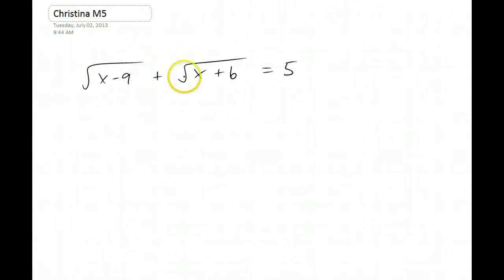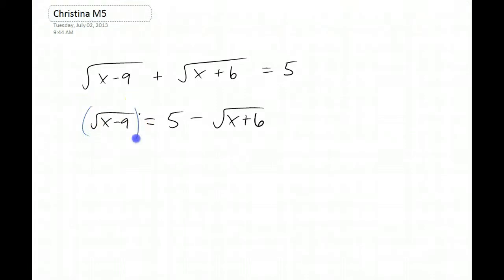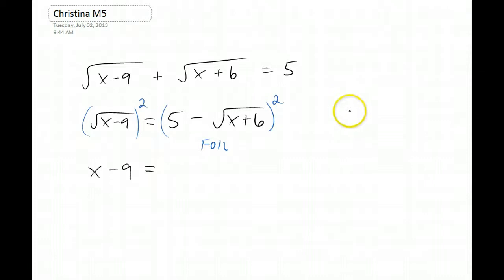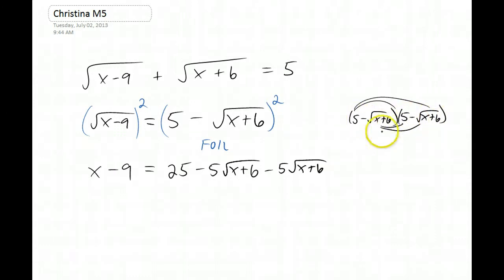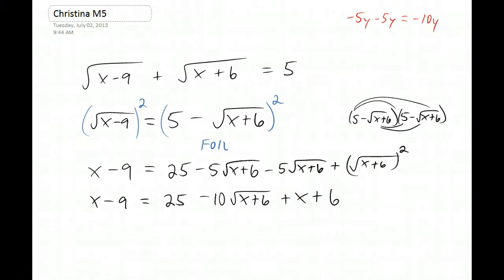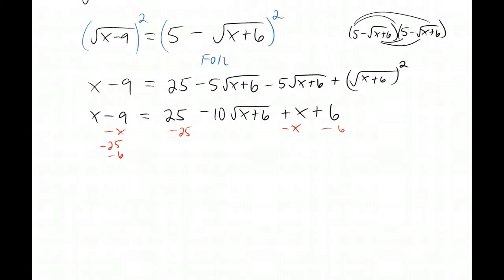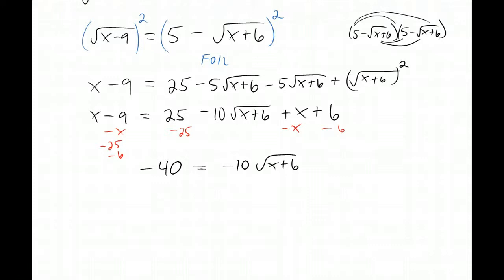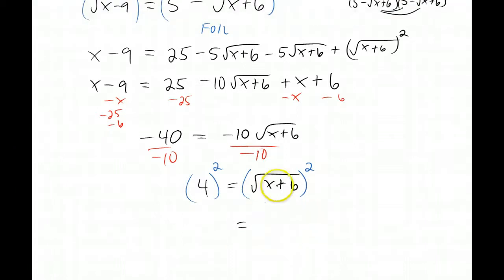solving a radical equation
Solving an equation with two square roots